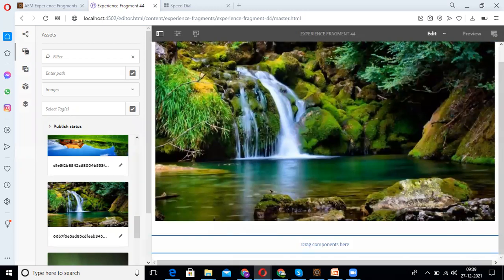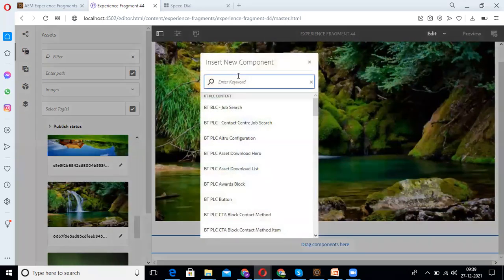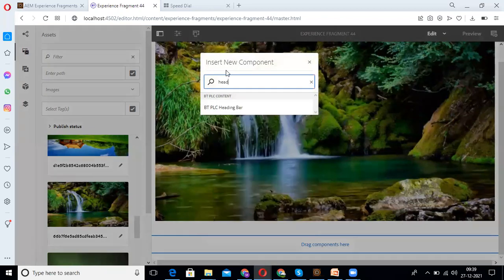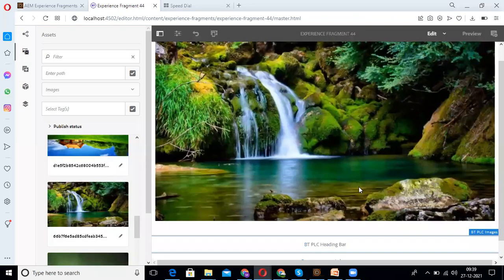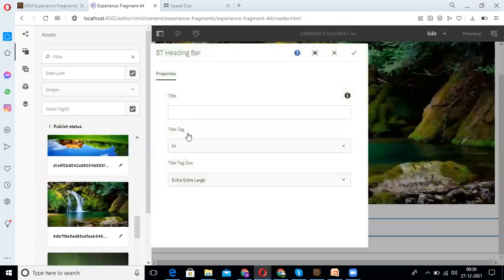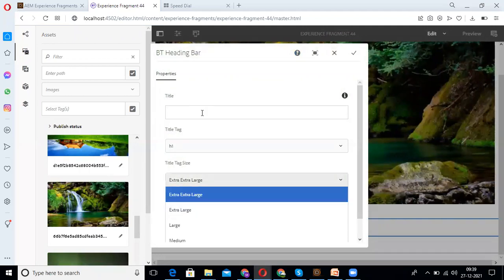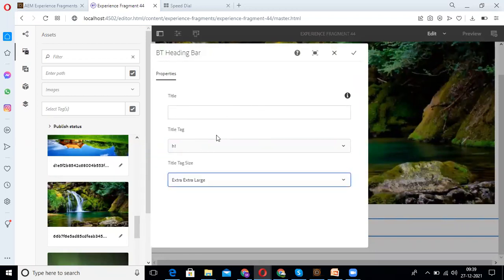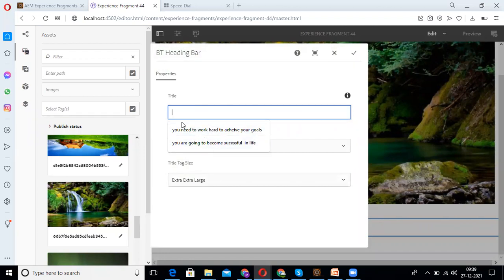Experience Fragments in Aem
In this tutorial we will discuss about how to create experience Fragments in Aem